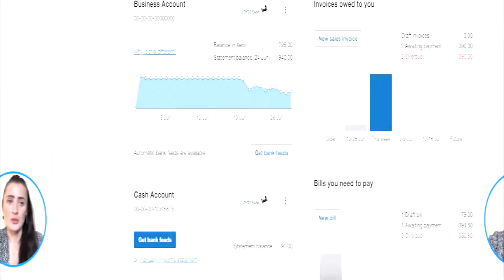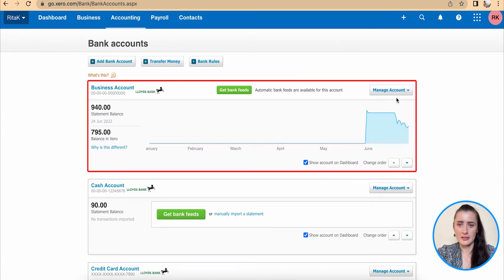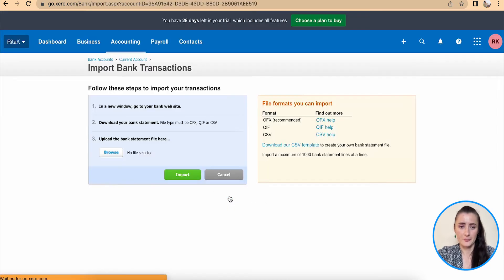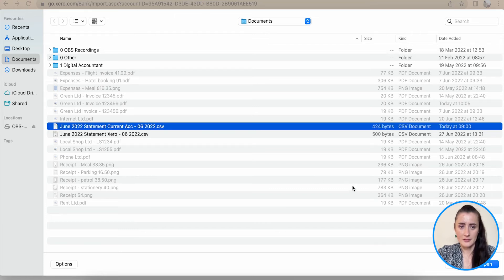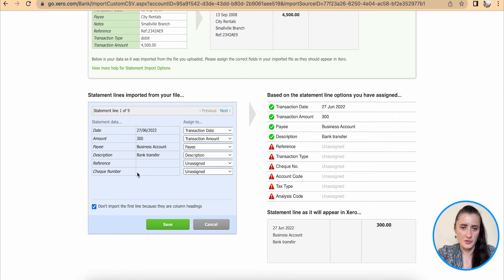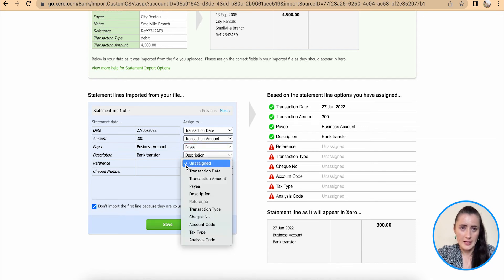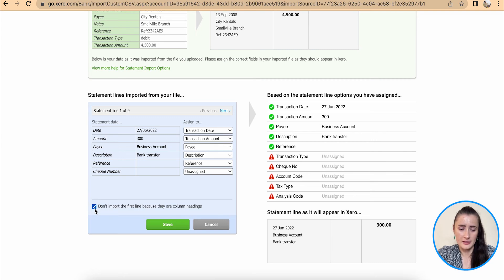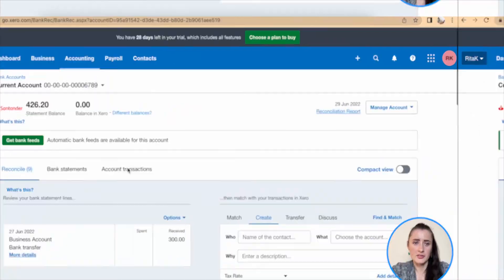How to upload Bank statements on Xero?